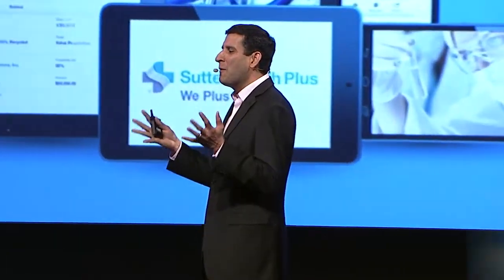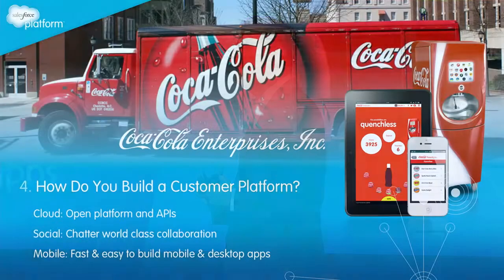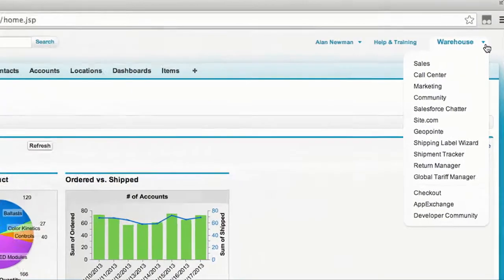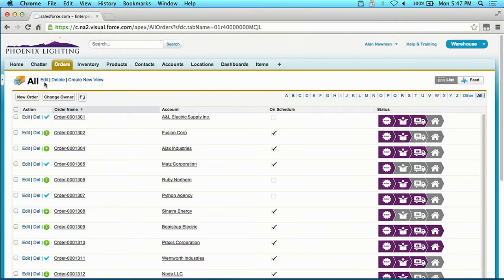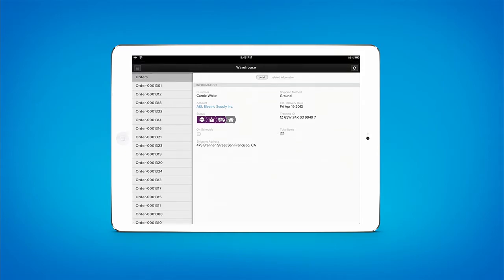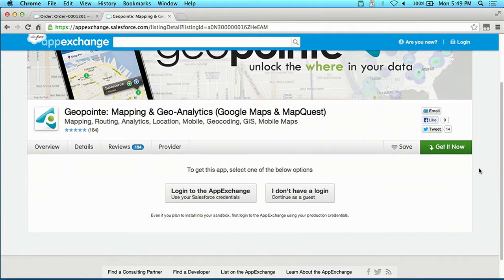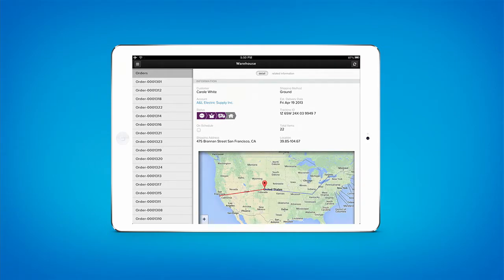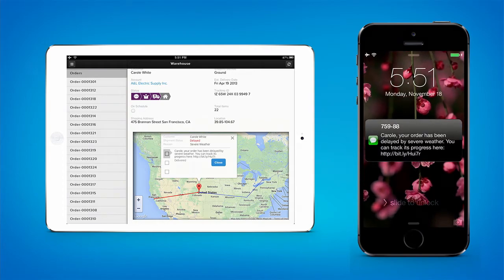Customer Company Keynote with Vivek Kundra, Part 5 - Going from Idea to App in Real Time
Vivek Kundra welcomes Mike Booth, VP of Sales Engineering, salesforce.com to present a vision and demonstration of how companies can go from idea to app in real time with Salesforce1 Platform.